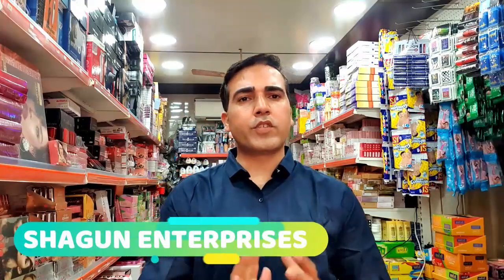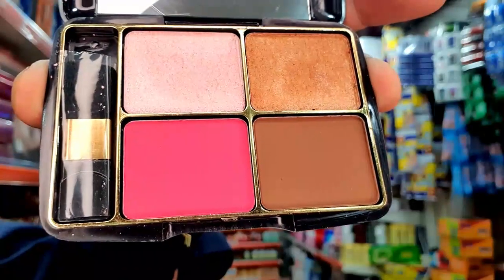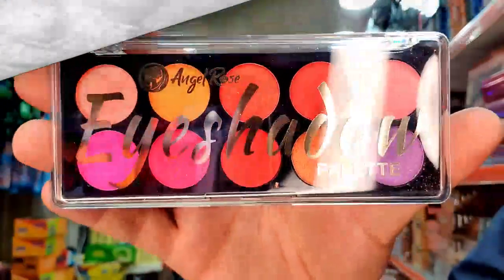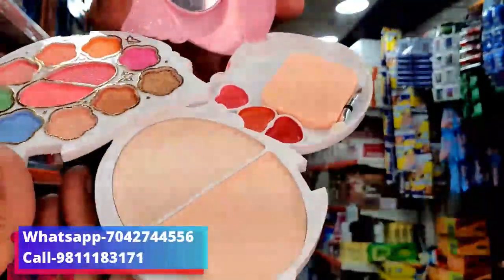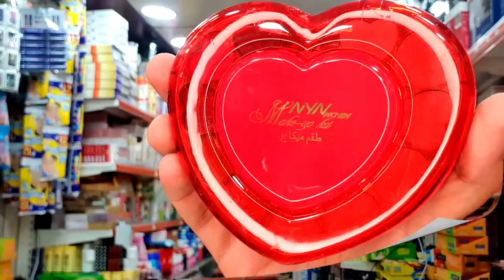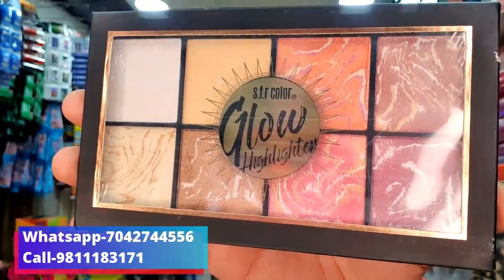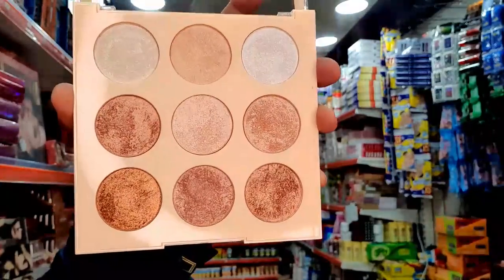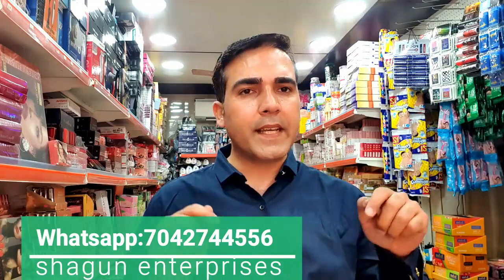Makeup kit Eyeshadow की शुरुआत 45 रुपये से | eyeshadow palette | At Bulk prices | Shagun Enterprises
Hi

SHAGUN ENTERPRISES
5119/5,GROUND FLOOR
HANUMAN MARKET
NEAR JHABBANLAL DHARAM SHALA
SADAR BAZAR ,DELHI-110006

IMPORTER | WHOLESALER  |  MANUFACTURER |
SHAGUN ENTERPRISES  IS A HINDI YOU TUBE CHANNEL CREATED TO PROVIDED 100% GENUINE  PRODUTS  TO OUR CUSTOMERS  |
OUR  MISSION  IS TO HELP  PEOPLE  SUCCESS IN THERE PROFESSIONAL LIFE    |

Thankyou for watching: SHAGUN ENTERPRISES
                                            ( A GENUINE  PRICE SHOP)

Comments !! I love to read your comments and try to reply all questions.